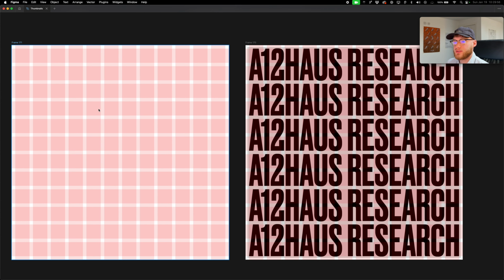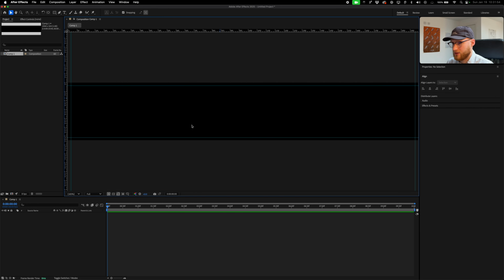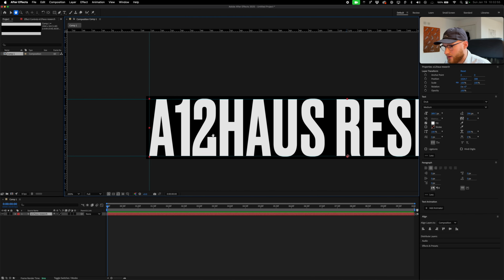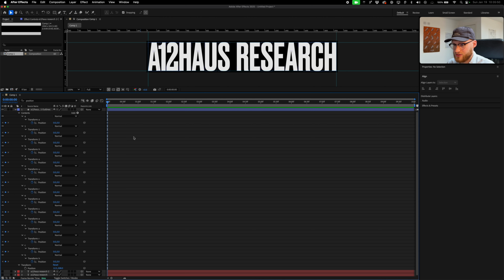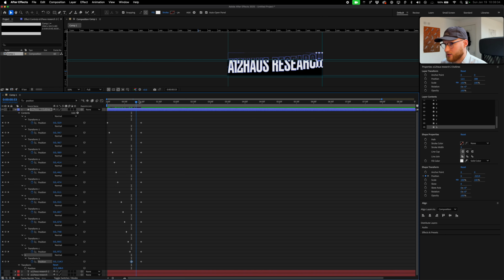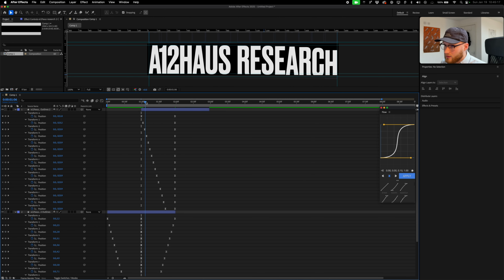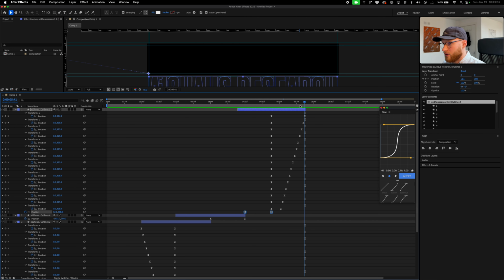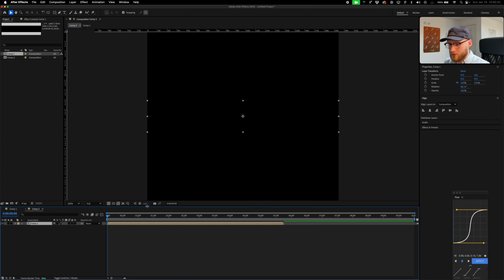Dynamic Typographic Animation